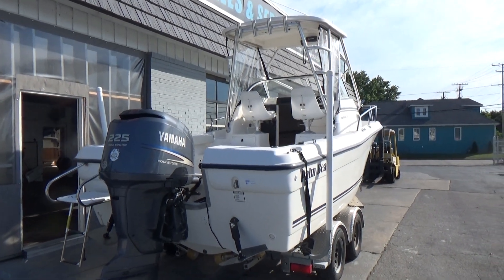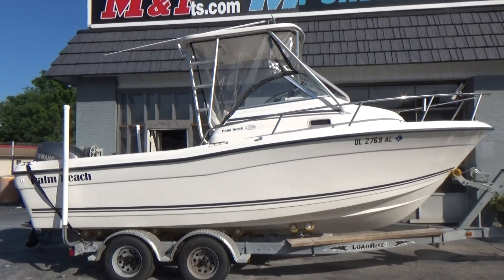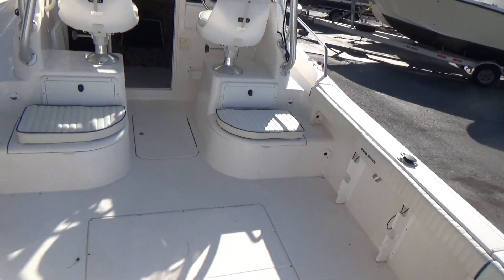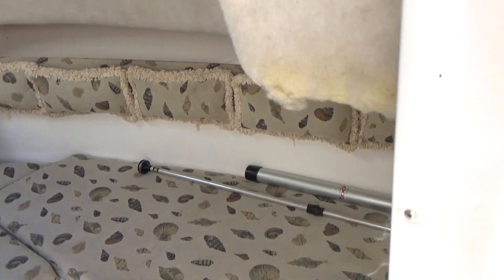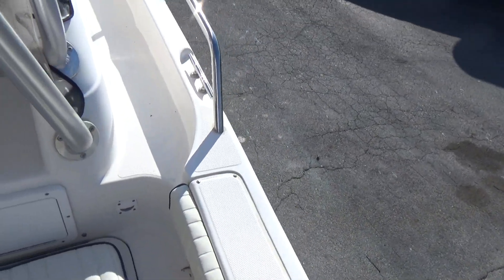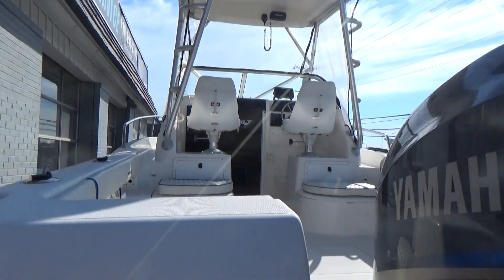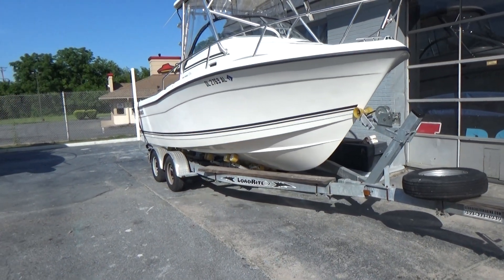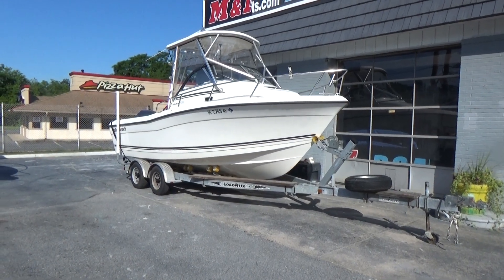2005 Palm Beach 2200 Walk around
This 2005 Palm Beach 2200 Walk-around cuddy is powered by a Yamaha 225hp four stroke outboard engine with less than 115 original hours. Features include: factory hardtop, hydraulic steering, stainless prop, swim ladder, very nice electronics, live well, never bottom painted, and dual batteries. This one is a two owner boat that shows well and is really clean. The sale also includes a dual axel trailer for FREE. This one will not last long - we promise you that!